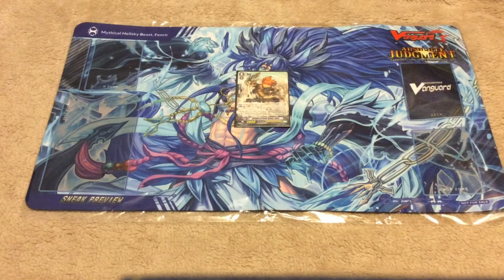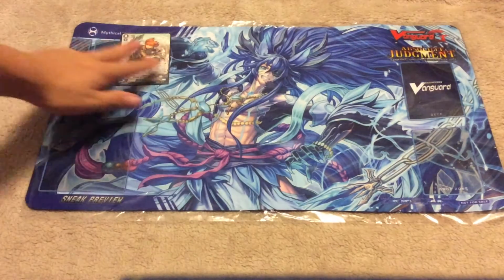CardFight Vanguard: Gurguit/Zenith Deck